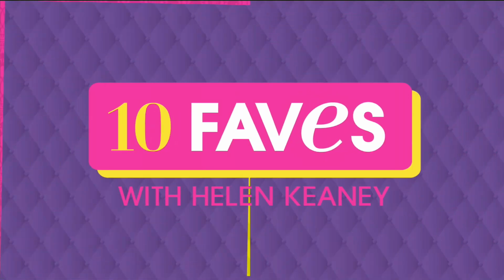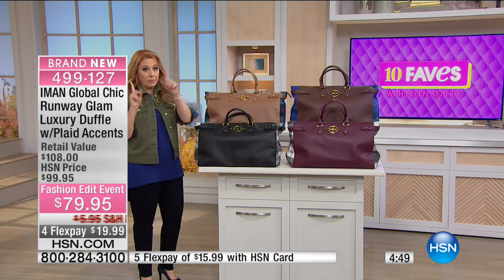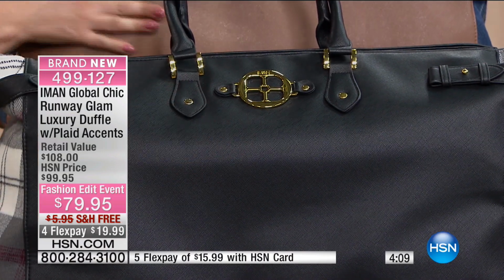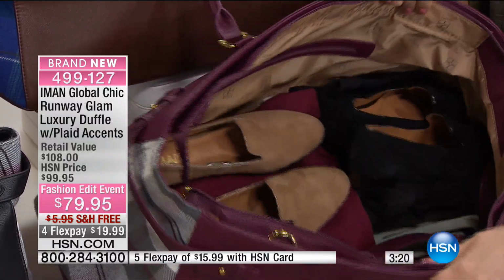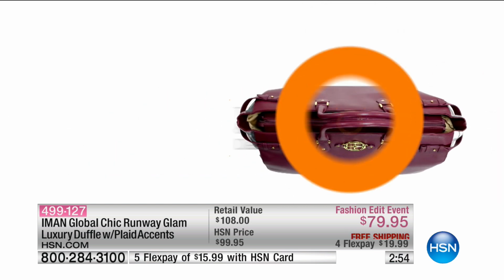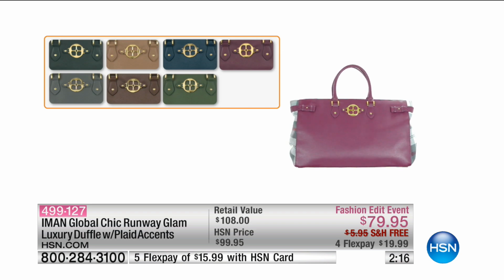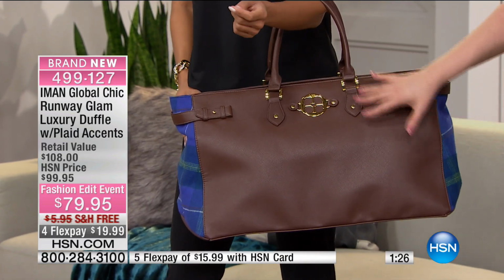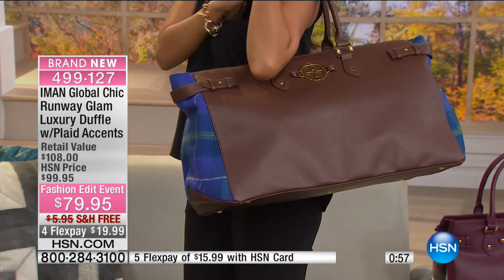IMAN Global Chic Runway Glam Luxury Duffle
IMAN Global Chic Runway Glam Luxury Duffle with Plaid Accents
Be on the move in chic style. Available in luscious colors you'll love, this sleek, attractive duffle is a great companion for trips...